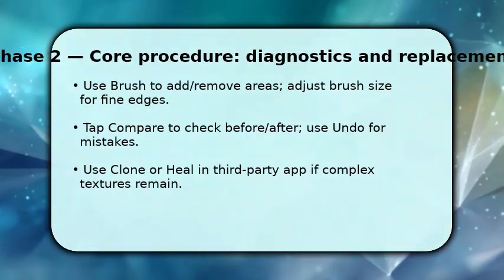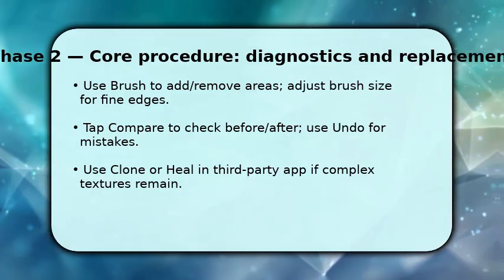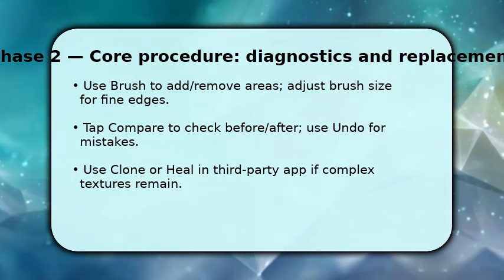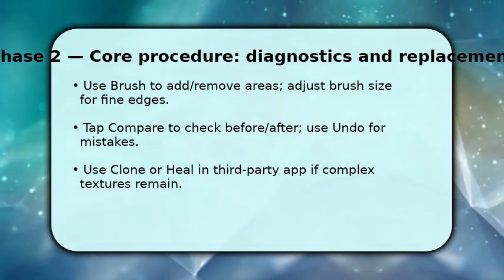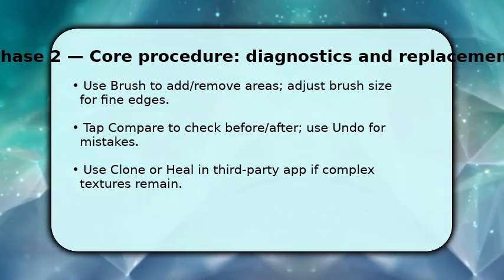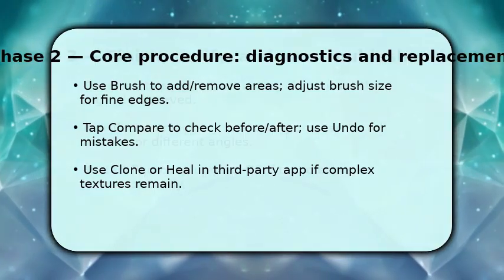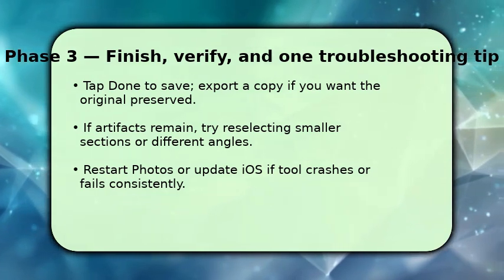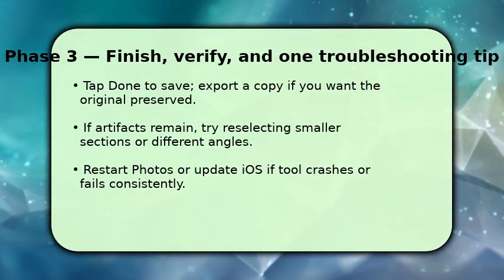How to Remove Object Ios 18 - Full Guide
How to Remove Object Ios 18 - Full Guide | 🔒 Surfshark VPN Deal — Stay private and secure. $1.99/mo + 3 Months Free ▸

Discover the step-bythy process of removing objects in iOS version 18 with our comprehensive guide. Learn troubleshooting tips, keyboard shortcuts and how to restore your device's functionality.

remove object ios,